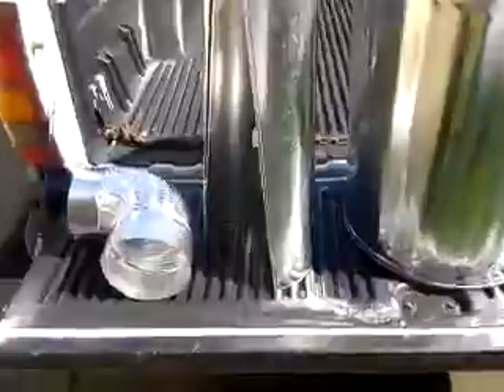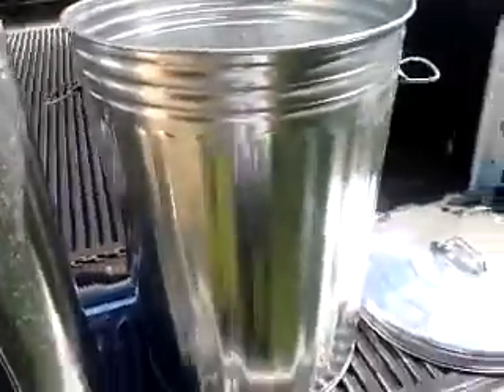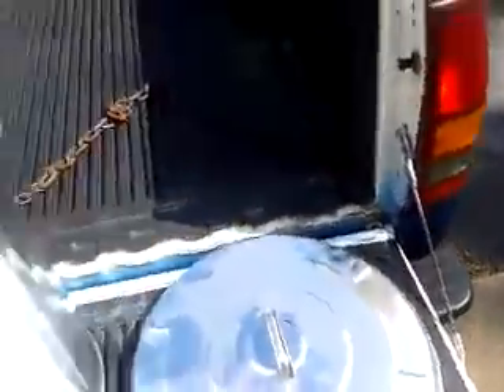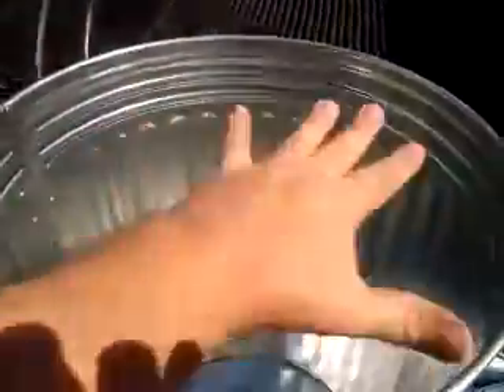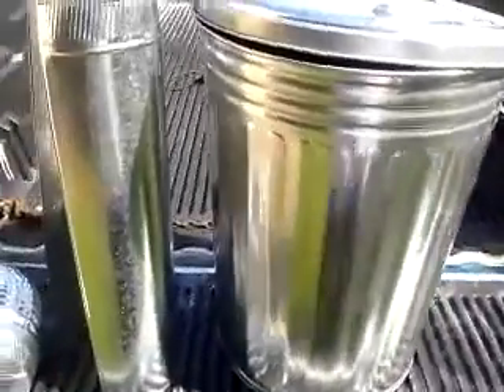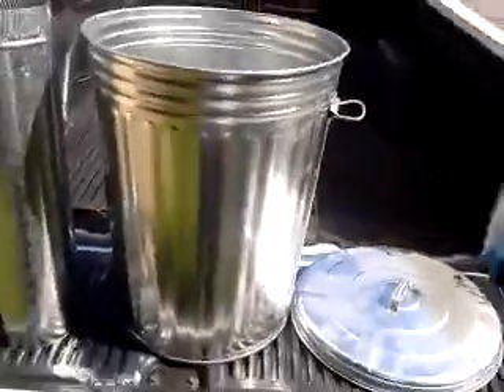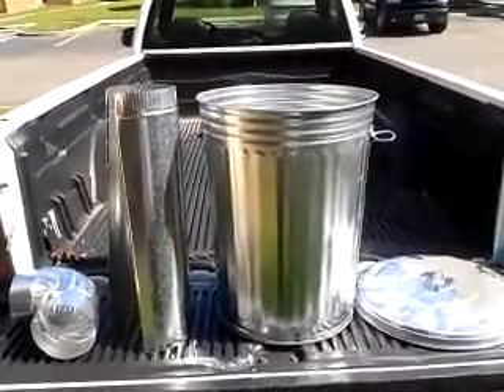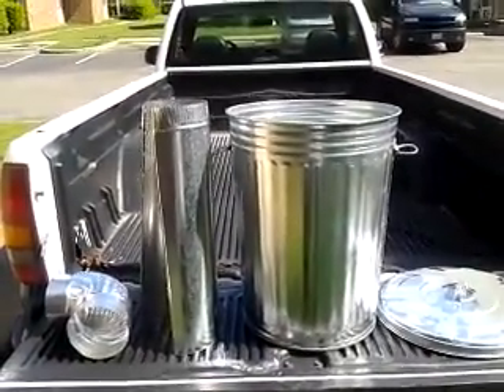Rocket stove 20 gallon p1 diy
This is the start of the journey to build a stealth technology 20 gallon rocket stove. Stealth technology you say? It will appear to be a garbage can when not in use.